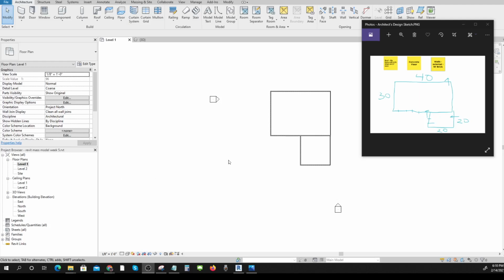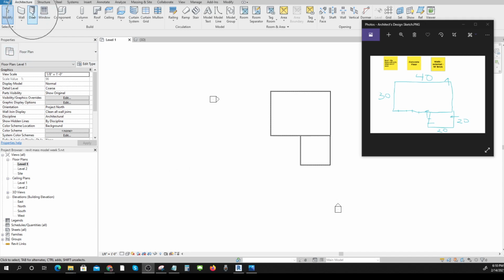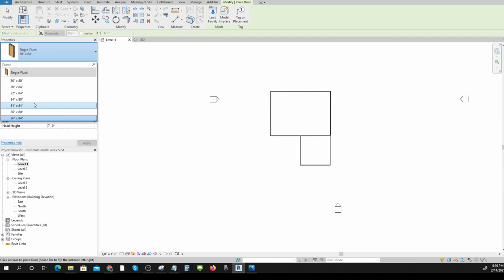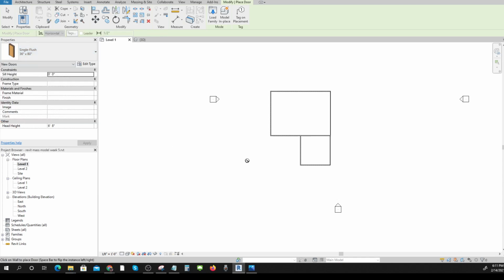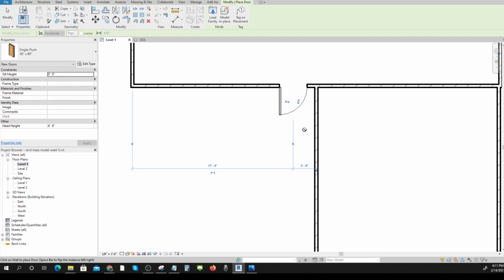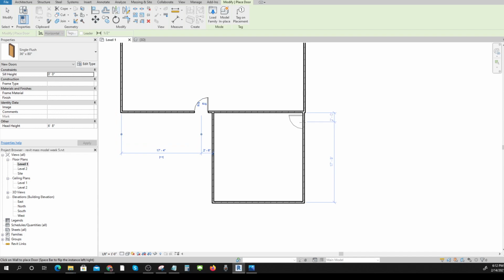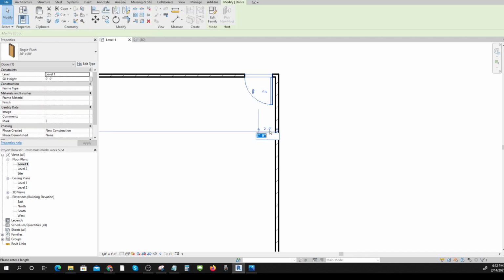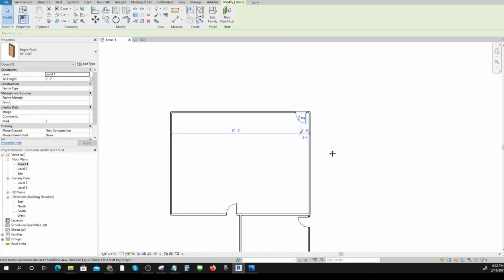320 Tutorial Doors Revit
320 Tutorial   Doors   Revit